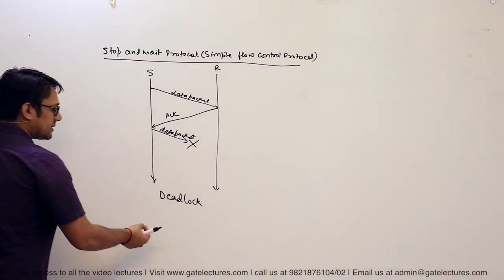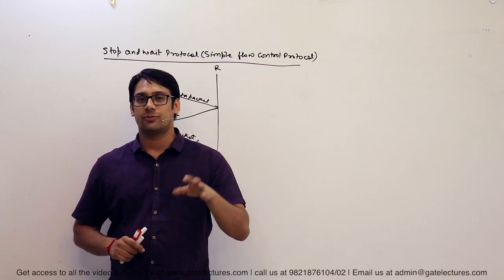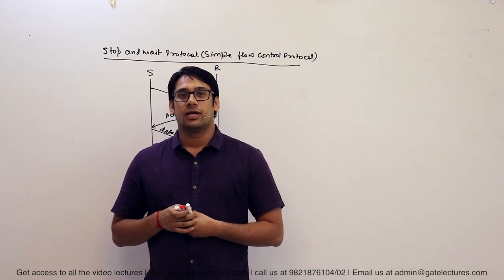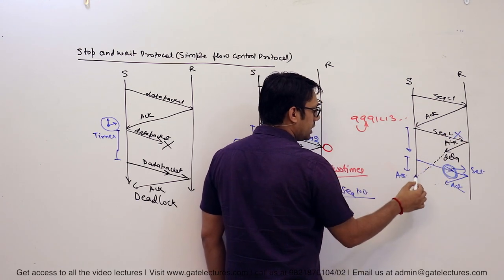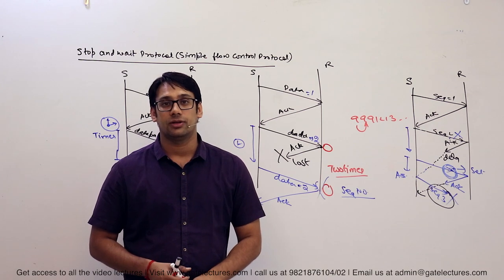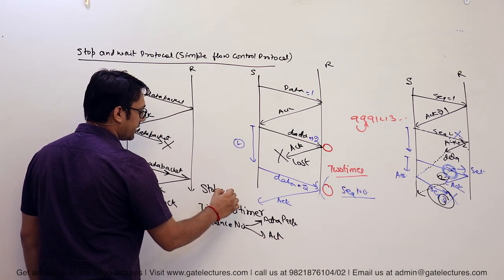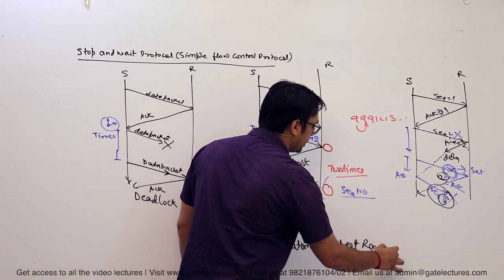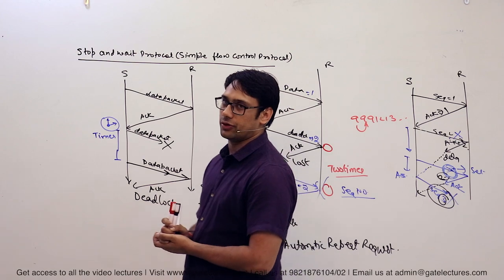Computer Networks 09 Problems with stop and wait protocol